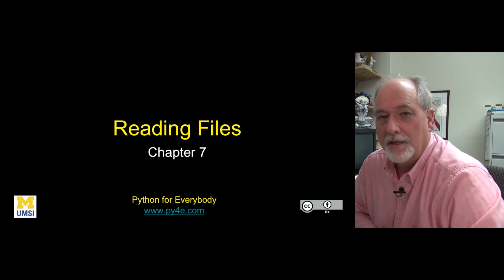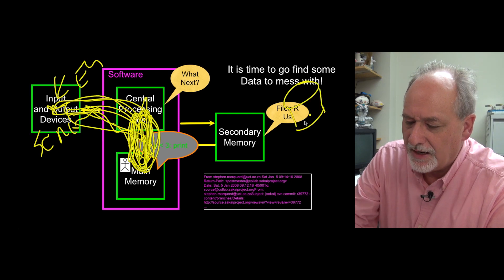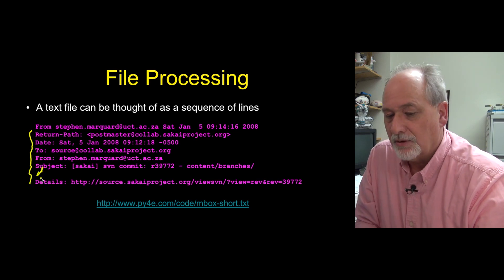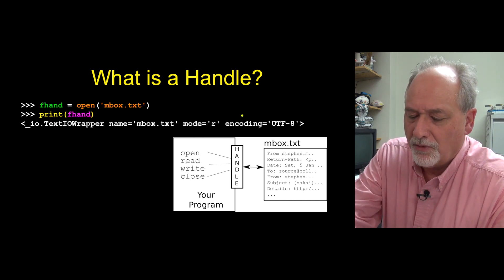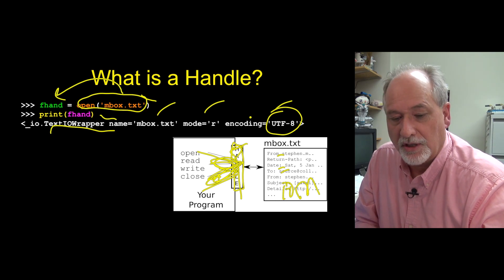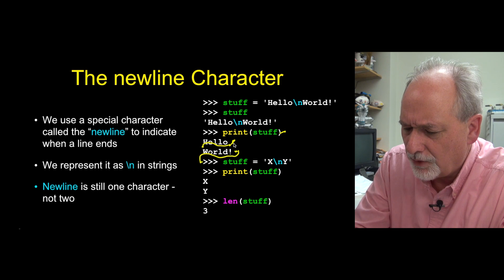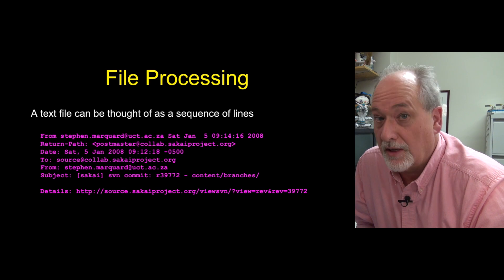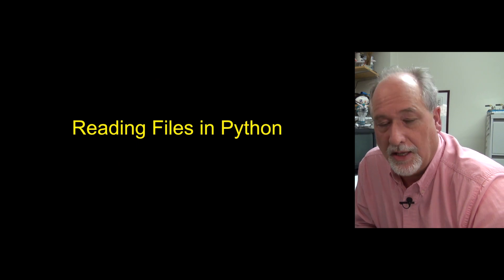PY4E - Files (Chapter 7 Part 1)